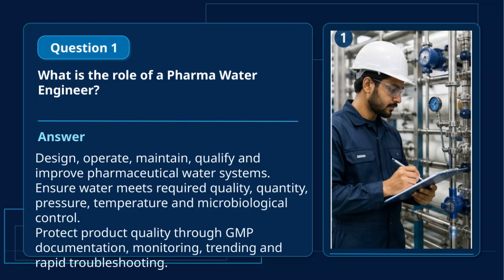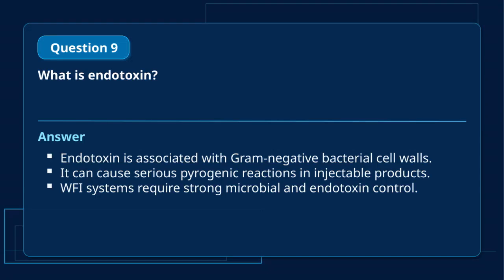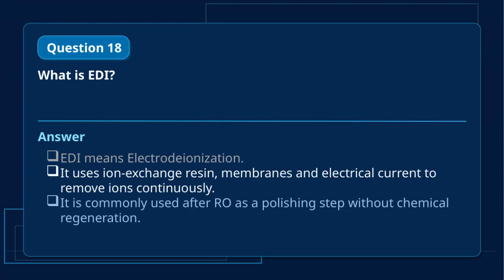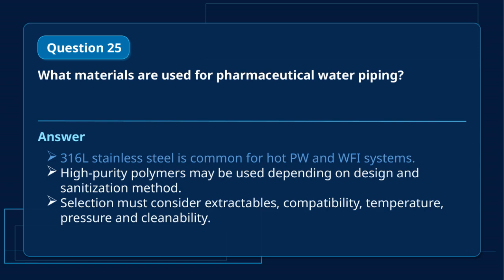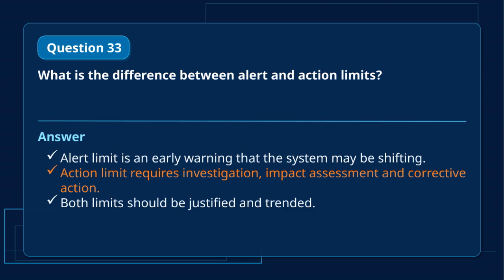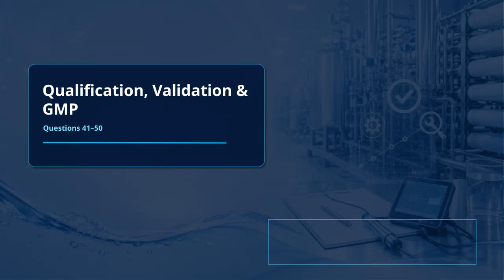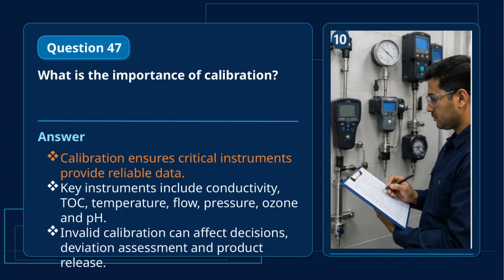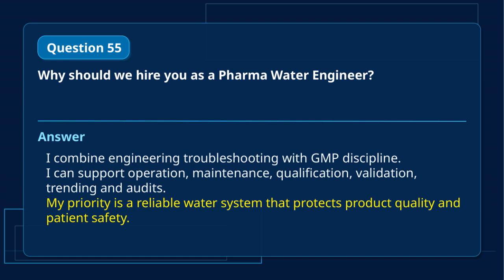Pharma Water Engineer Interview Questions & Answers | PW, WFI, GMP & Validation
💧 Preparing for a Pharmaceutical Water Engineer Interview?

In this video, we cover essential interview questions and answers for engineers working with pharmaceutical water systems, including Purified Water (PW), Water for Injection (WFI), clean steam, GMP compliance, validation, monitoring, and troubleshooting. ⚙️🏭

You will learn about:

✅ Purified Water vs. Water for Injection
✅ Pharmaceutical water system components
✅ Pretreatment, RO, EDI, UV, and ultrafiltration
✅ Storage tanks and distribution loops
✅ Hot and cold WFI systems
✅ Clean steam generation basics
✅ Conductivity, TOC, endotoxin, and microbiological testing
✅ Sanitization methods and frequency
✅ Biofilm risks and contamination control
✅ Water system qualification: IQ, OQ, and PQ
✅ Sampling plans and routine monitoring
✅ Common deviations and troubleshooting questions
✅ GMP documentation, validation, and data integrity

🔬 A reliable pharmaceutical water system is essential for product quality, patient safety, and regulatory compliance.

📌 This video is useful for Water Engineers, Utilities Engineers, Validation Engineers, QA professionals, Microbiology teams, Maintenance personnel, and pharmaceutical engineering students.